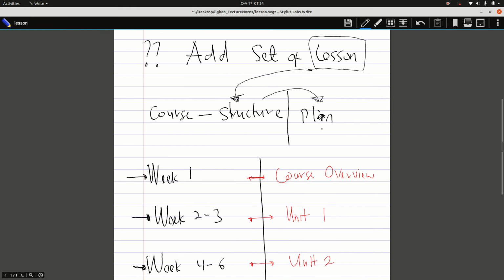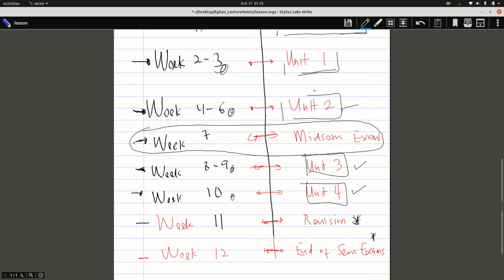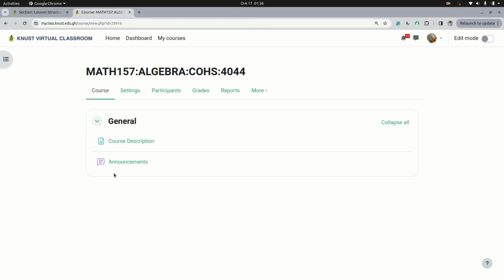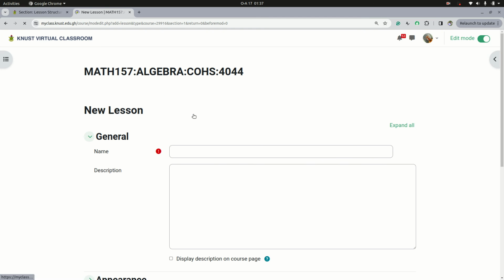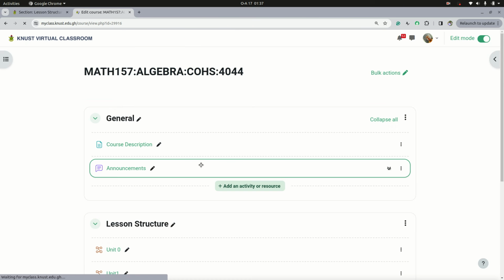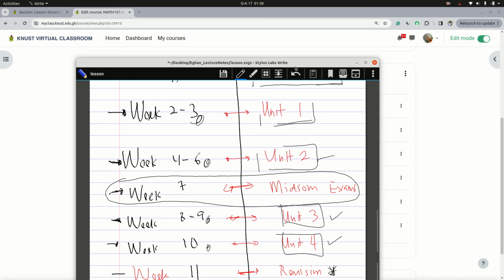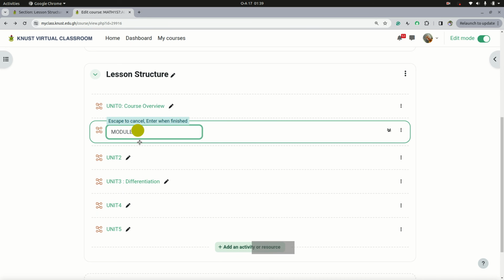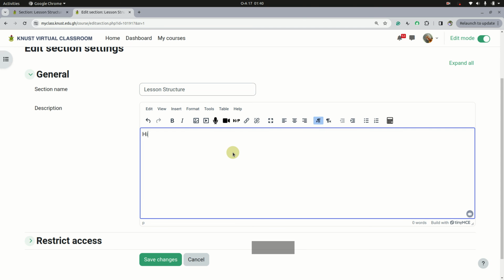(02)_ Adding Lesson Activity